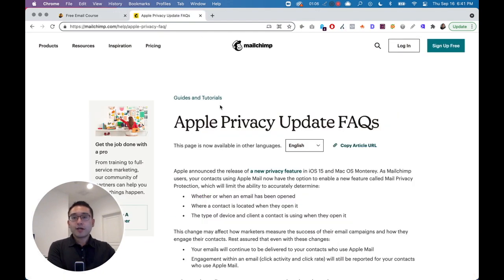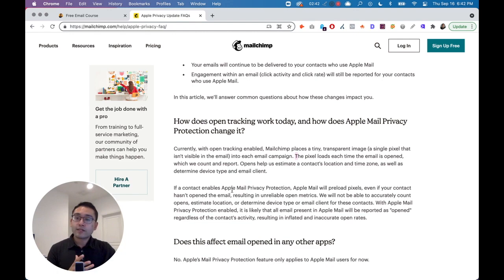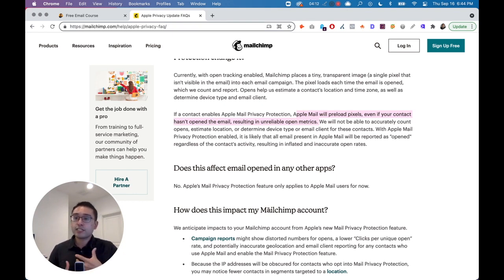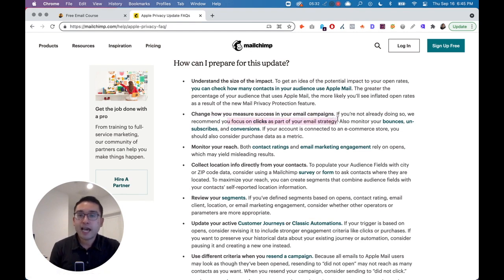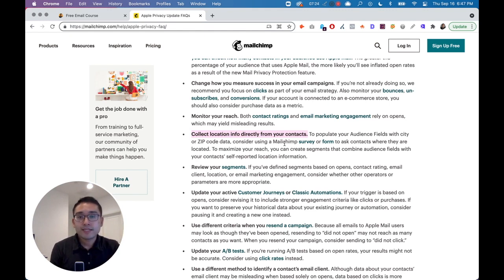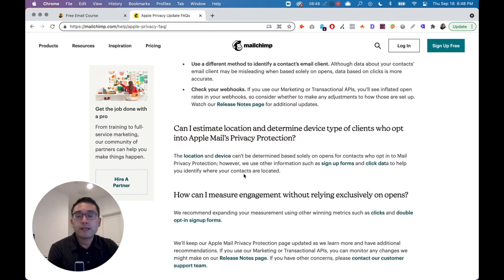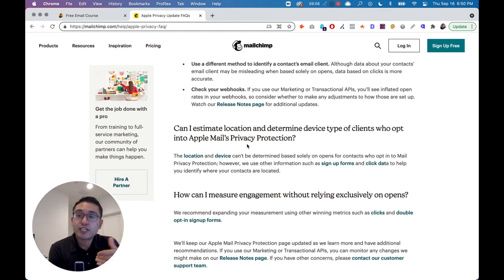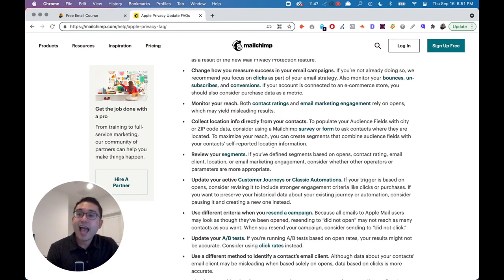Apple Mail Privacy Protection iOS15 - What To Do?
Secret Money Making Tools Checklist:
(The BEST tools to help grow your business!)

(Best sales funnel builder!)

I hope you enjoyed this episode of The Calm Marketer Podcast!

Episode 225 - Mail Privacy Protection is a new feature in iOS 15 coming out now. It affects everyone who sends out marketing emails. I did some research to see what the implications are -- turns out there are a lot. So I wanted to share some tips on what you can do.